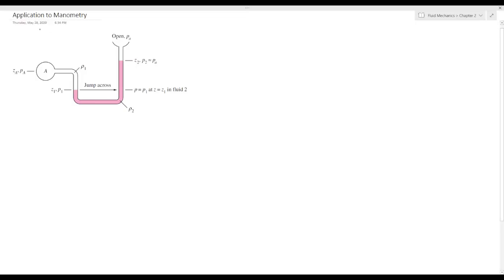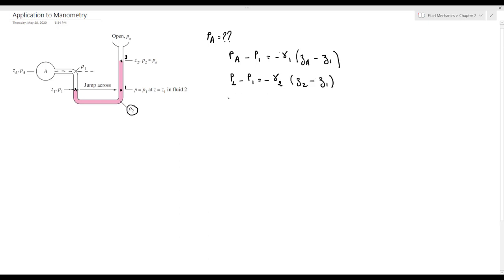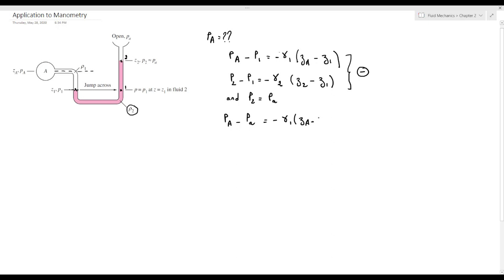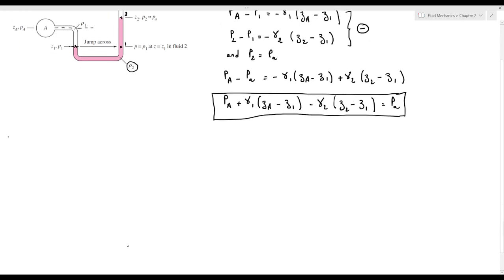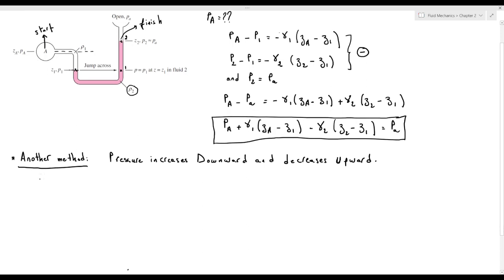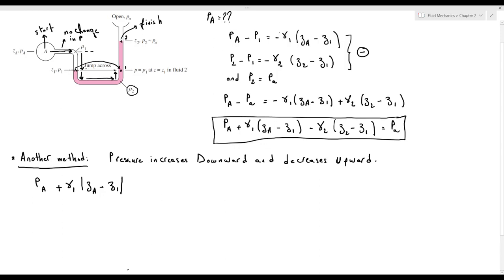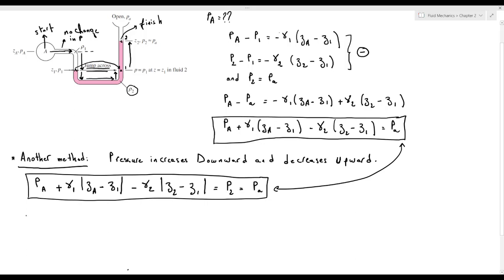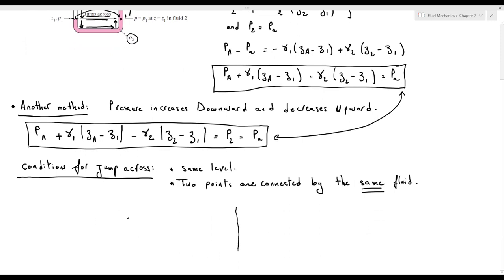Fluid Mechanics: Application to Manometry | Dr. Samer Ali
Welcome to the Comprehensive Fluid Mechanics Course, your one-stop resource for mastering the principles and applications of fluid mechanics in engineering. This in-depth course covers all the essential topics you'll need to excel in fluid mechanics, from fundamental concepts to advanced problem-solving techniques.

💧 Key Topics Covered:

Fluid Properties and Fluid Statics
Fluid Dynamics and the Bernoulli Equation
Fluid Kinematics and Flow Patterns
Laminar and Turbulent Flows
Reynolds Number and Flow Regimes
Viscosity and the Navier-Stokes Equations
Dimensional Analysis and Similitude
Pipe Flow, Open Channel Flow, and Flow Measurement
Hydraulic Machines and Pumps
Lift, Drag, and Boundary Layers
Flow Control and Fluid-Structure Interaction
Computational Fluid Dynamics (CFD)
🎓 About the Instructor:
Our instructor is an experienced engineer and educator with a passion for fluid mechanics. They have years of experience in both teaching and practicing engineering, making complex fluid mechanics concepts accessible and easy to understand. Their unique teaching style combines theoretical knowledge with practical examples, ensuring that you not only learn the concepts but also know how to apply them in real-life situations.

🎥 High-Quality Video Lectures:
Our video lectures are professionally produced, offering high-quality visuals and clear explanations. With a focus on step-by-step problem-solving techniques, you'll be able to follow along and tackle even the most challenging fluid mechanics problems with confidence.

🚀 Upgrade to the Complete Course on Udemy:
If you're enjoying our Comprehensive Fluid Mechanics Course on YouTube and want to dive even deeper into the subject, we invite you to check out our comprehensive course on Udemy. With additional modules, exclusive content, and a certificate of completion, our Udemy course is designed to take your fluid mechanics knowledge to the next level. Visit the following link to access the complete course version:

Thank you for your support, and we look forward to guiding you on your fluid mechanics journey. Happy learning!